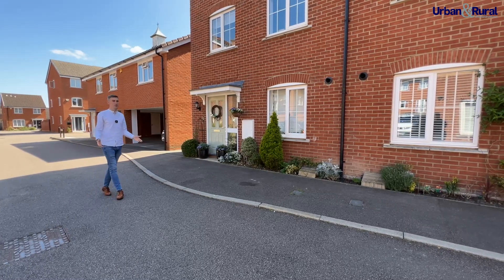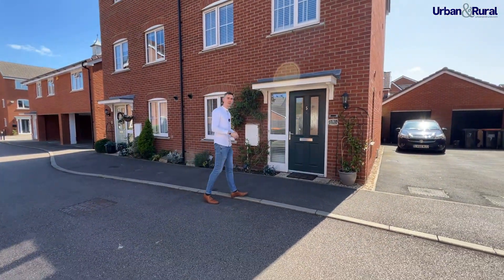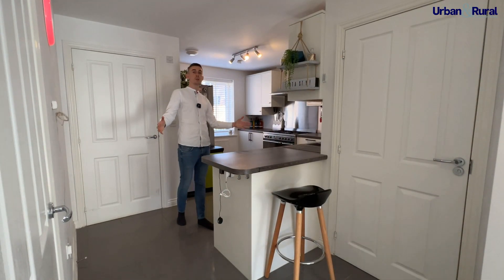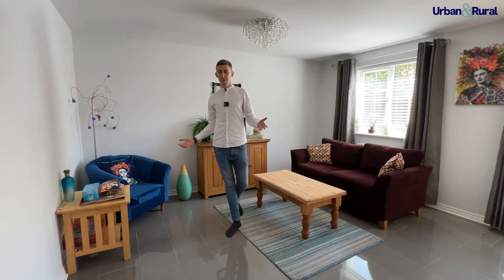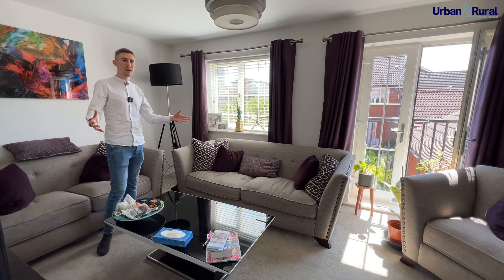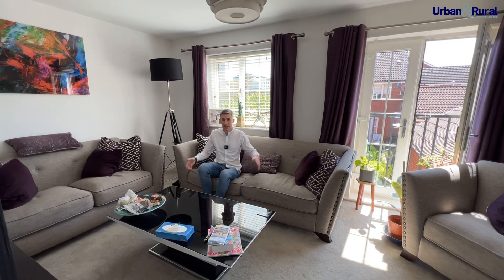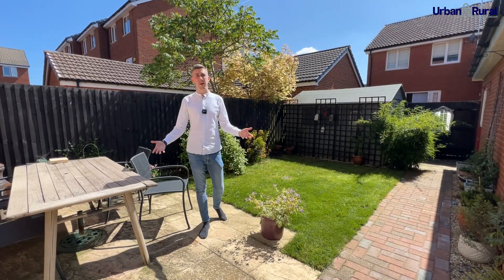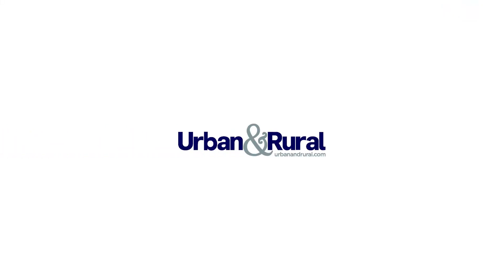Renner Croft, Dunstable